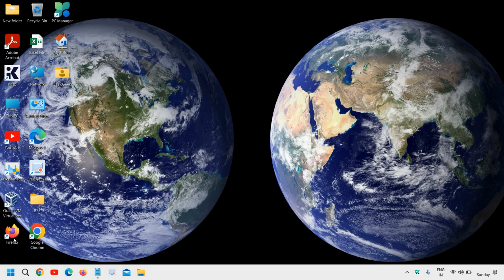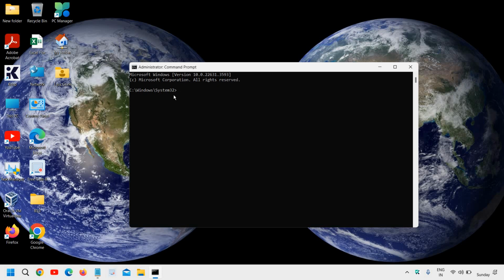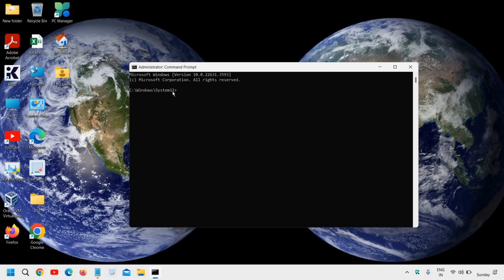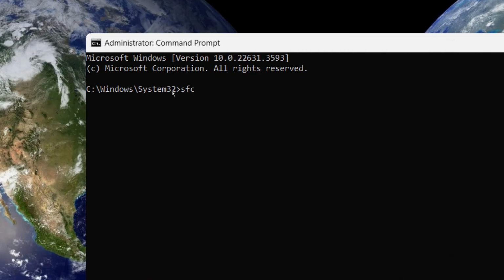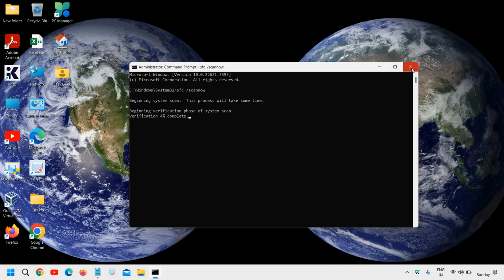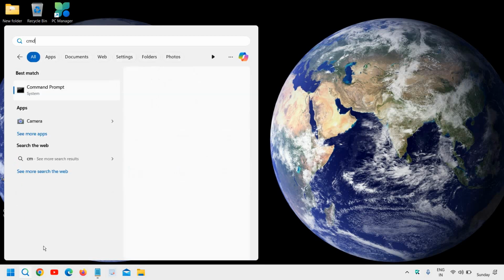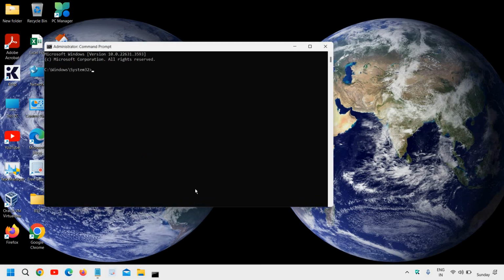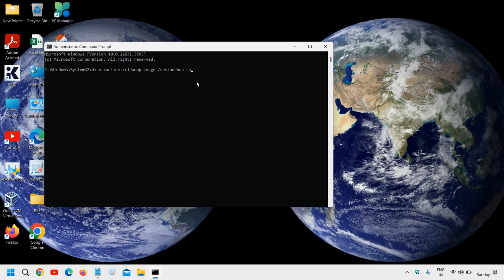How to Repair Missing or Corrupted System Files in Windows 11/10 | Easy Tutorial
In this comprehensive guide, we’ll walk you through how to repair missing or corrupted system files in Windows 10/11. If you're experiencing issues like system crashes, error messages, or slow performance, this tutorial will help you fix these problems quickly and efficiently.

🔧 Topics Covered in This Video:

Introduction to System File Corruption in Windows 10/11
Common Symptoms of Corrupted System Files
Using the SFC (System File Checker) Tool
Running the DISM (Deployment Imaging Service and Management Tool)
Restoring Your System Using System Restore
Preventative Measures to Avoid Future Corruptions
Key Steps to Repair System Files:

Run SFC Scan: Learn how to use the System File Checker to scan and repair missing or corrupted system files.
Use DISM Tool: Discover how to utilize the DISM tool to fix Windows images and resolve system file issues.
Commands:
sfc /scannow